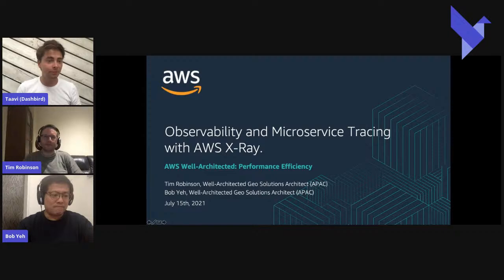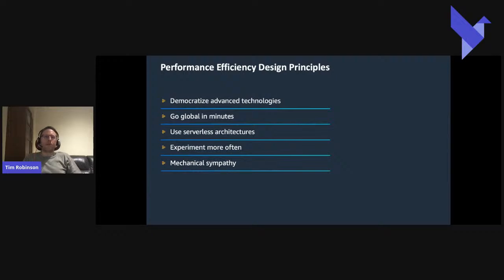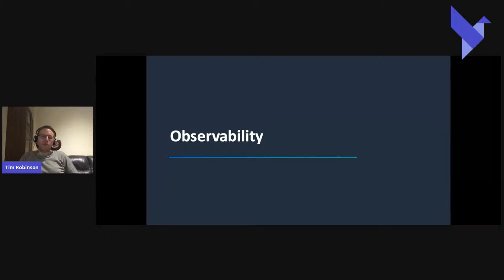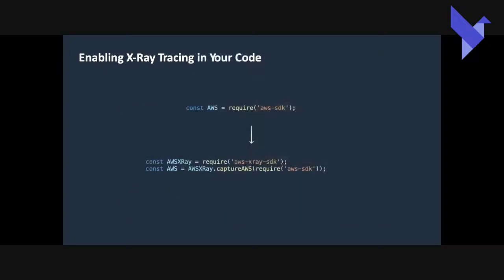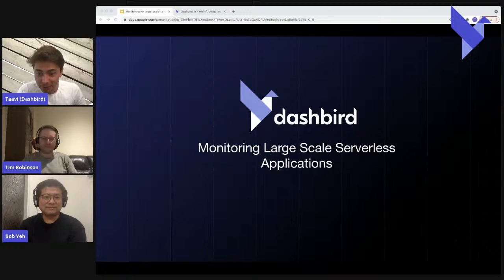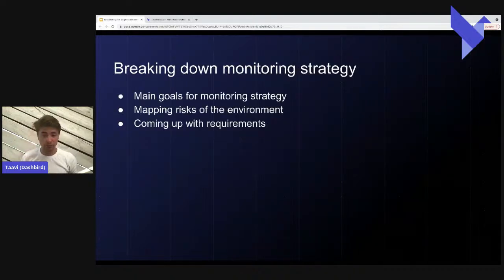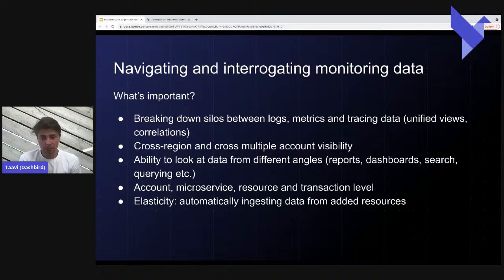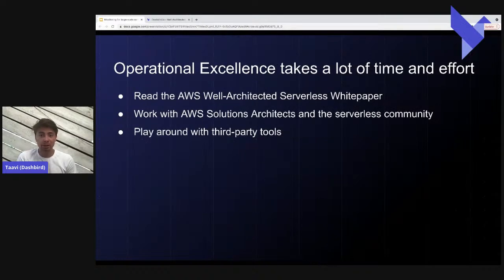Using observability to build reliable Well-Architected serverless apps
We're excited to co-host yet another one of our monthly webinars with AWS. This time we'll be sitting down with Tim Robinson, Well-Architected Geo Lead (Asia) at AWS, to discuss one of our most requested topics - using observability to build Well-Architected serverless apps.

What you'll learn:

Observability and debugging for Severless using X-Ray

Hands-on walk-through of a simple app from an X-Ray perspective
Tips and tricks for observability for reliable serverless architectures and AWS Well-Architected Framework compliance

Dashbird's new Well-Architected insights for Serverless and SaaS
Serverless logging and error handling best practices